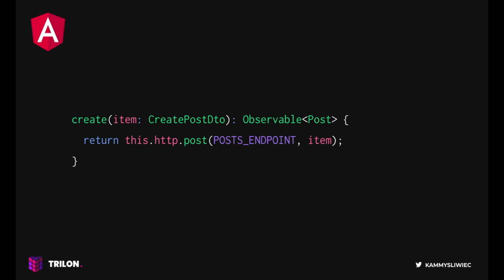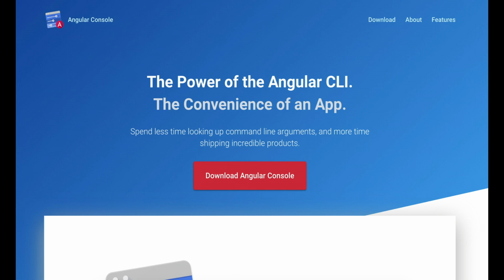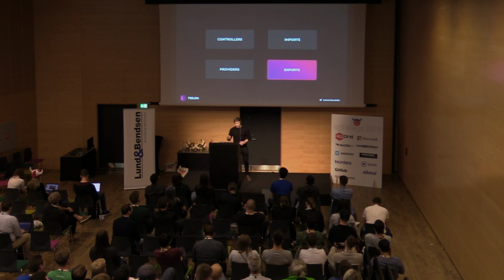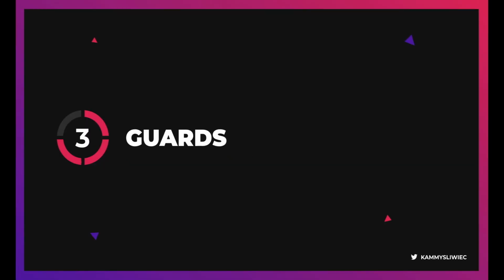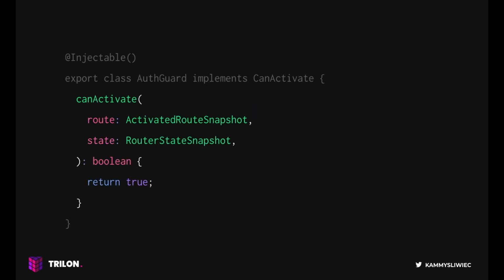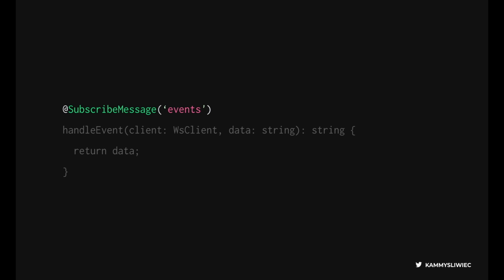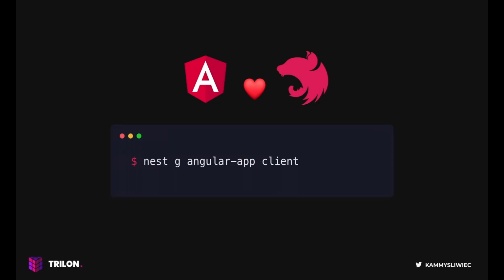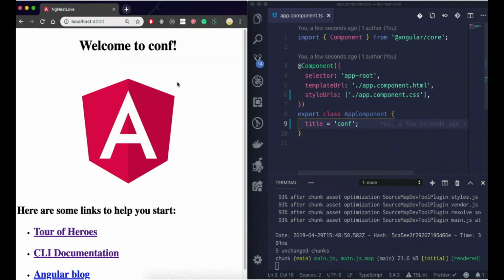Leveraging Angular in Node.js with NestJS by Kamil Mysliwiec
Angular empowers us with a robust platform that simplifies structuring highly scalable and demanding applications. Nowadays, rapidly changing technologies force us to constantly learn new things. But, what if we could reuse our existing experience? Share language, design patterns, main principles? In this talk you'll learn how Nest can increase your productivity and how to start your journey to become a Full-Stack TypeScript developer.